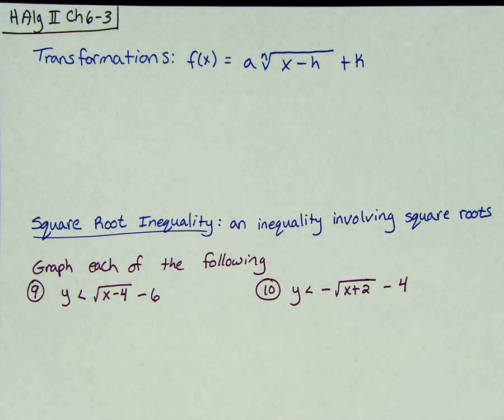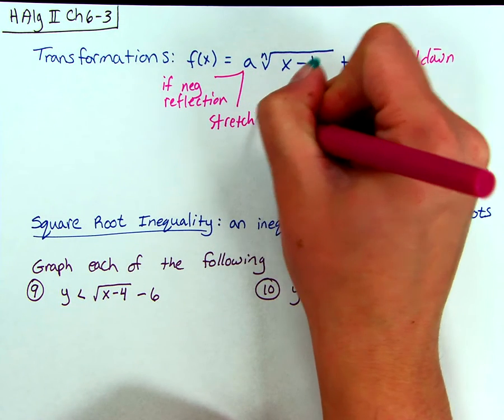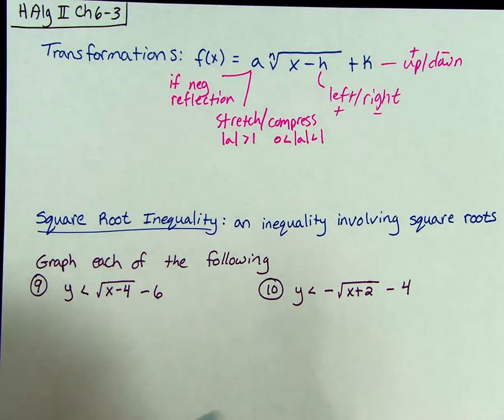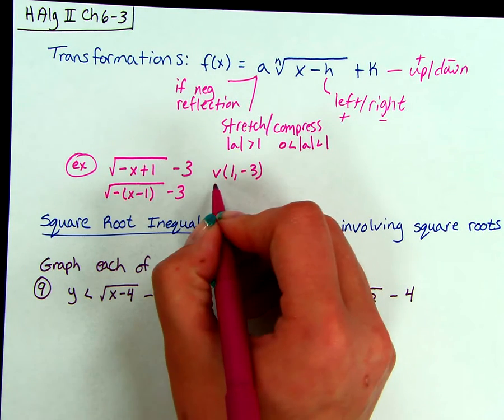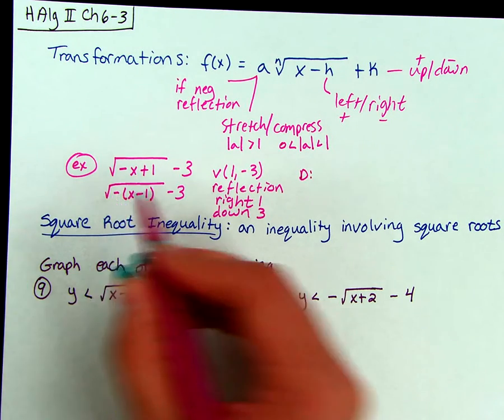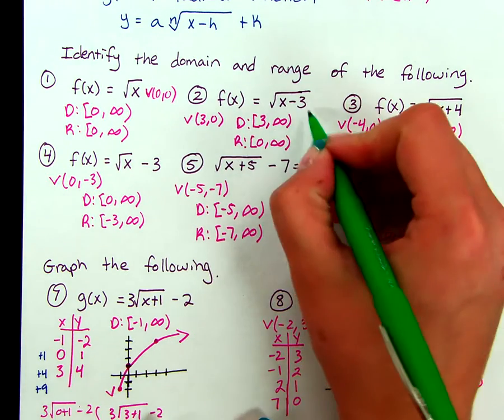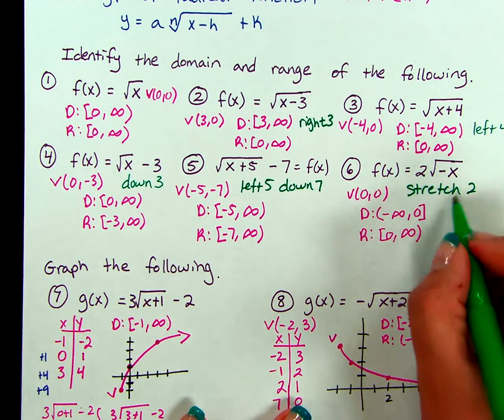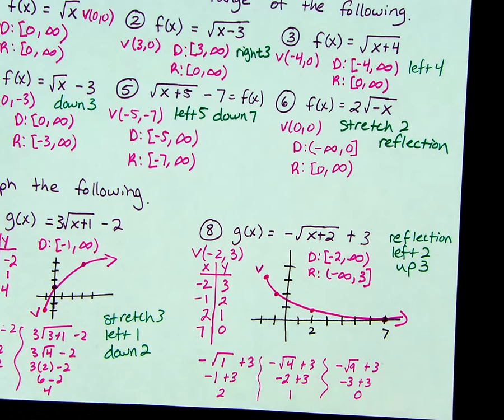Algebra II Ch6-3 Part C - Transformations of Square Root Functions